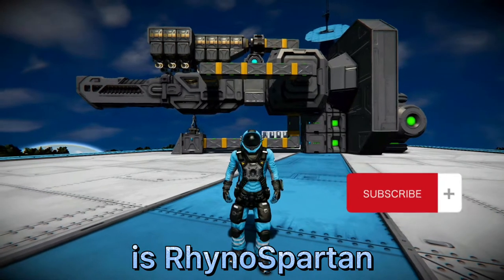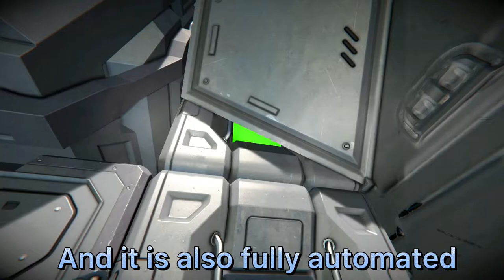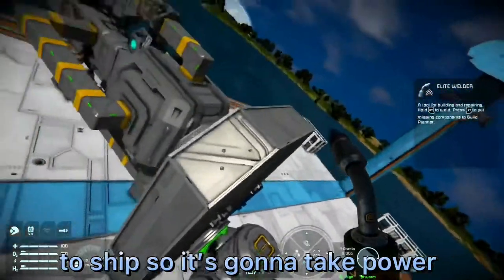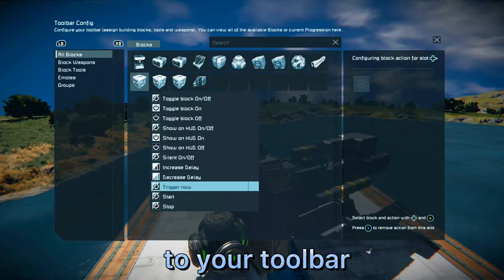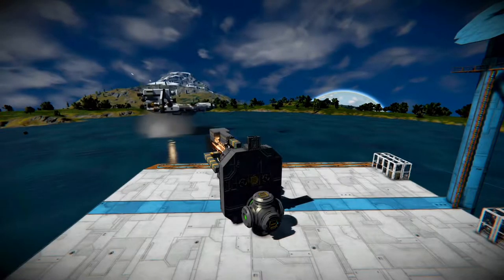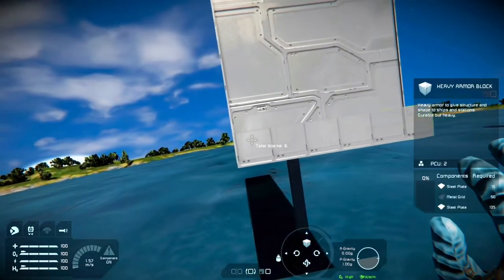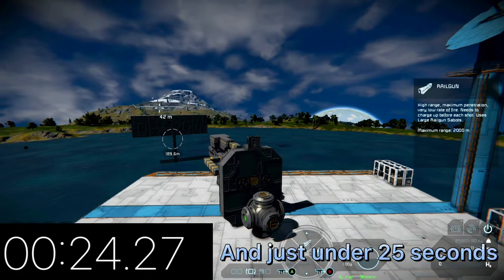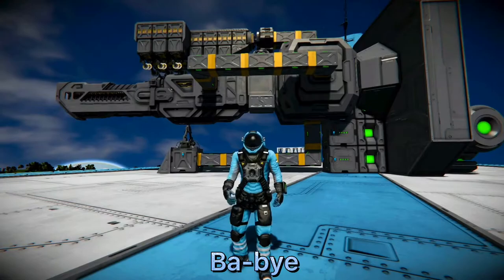Space Engineers - Railgun 4 Second Recharge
Space Engineers - Railgun 4 Second Recharge. I made a contraption that significantly reduces the recharge time of a railgun in Space Engineers. It grinds down the railgun and welds up a new one in just under 4 seconds. I’m sure someone already made this though.